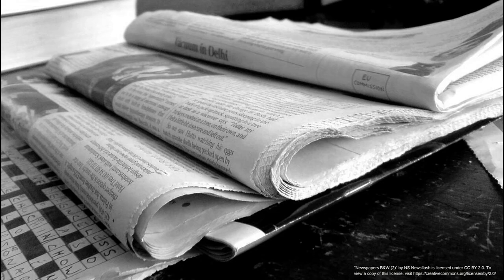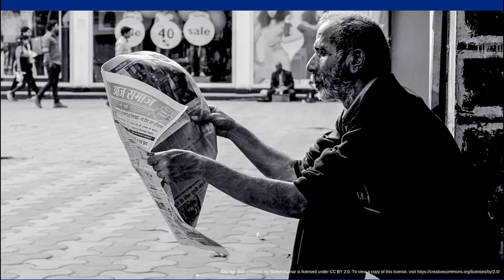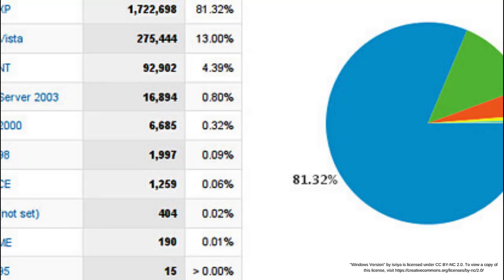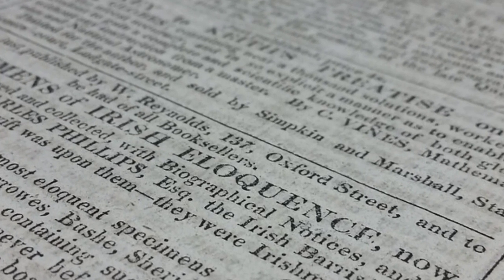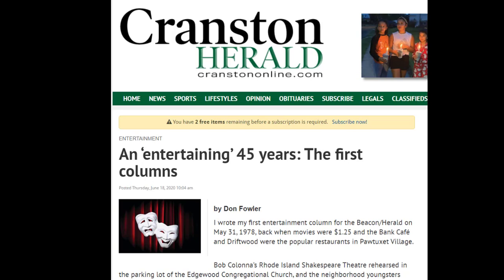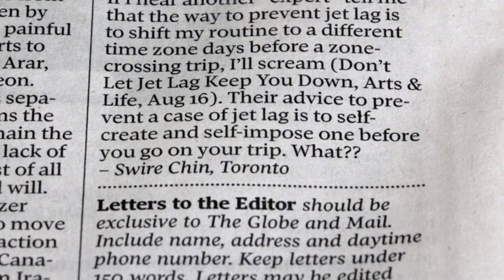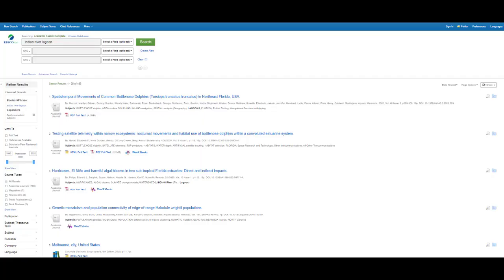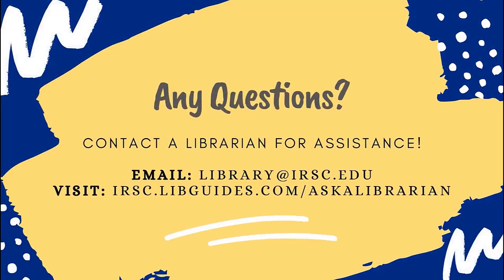News Literacy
This video answers the questions:
What are the benefits of news sources?
What is the role of news media in college level research and writing projects.